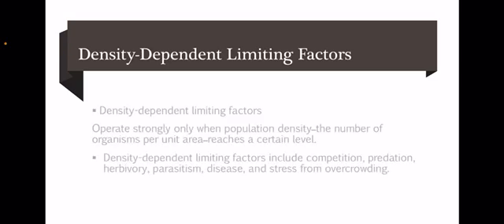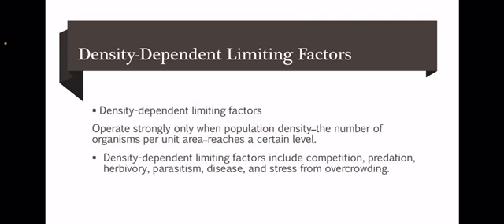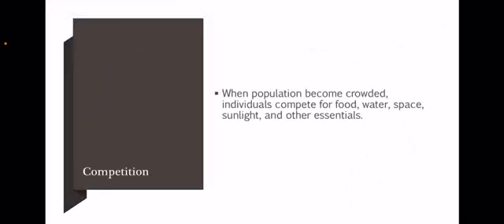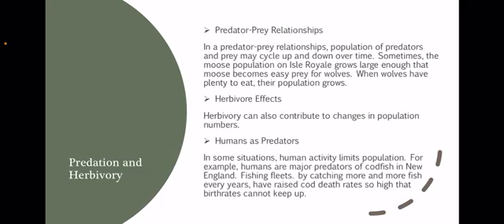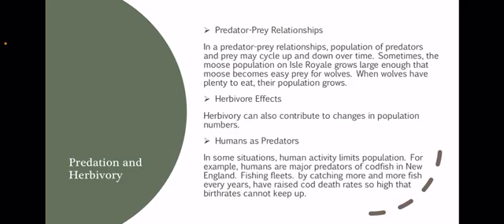Limits to Growth- by; Youssef Hassan